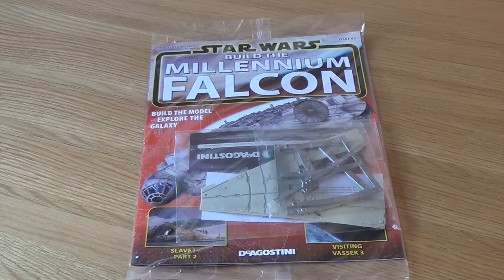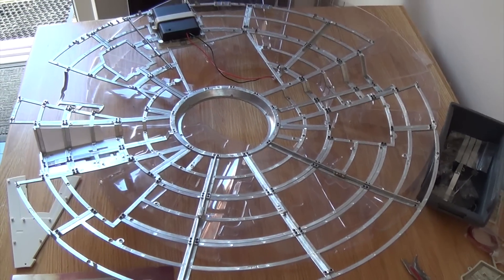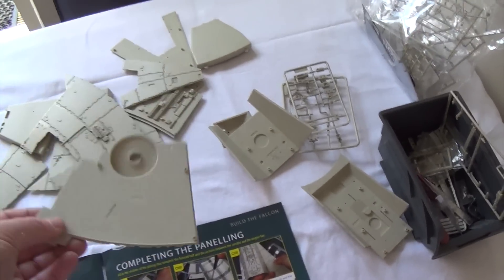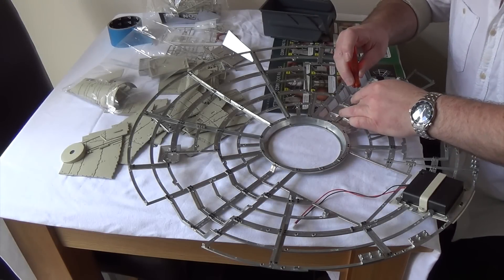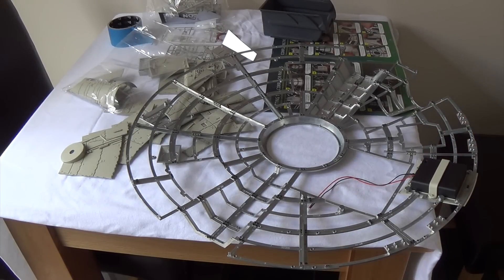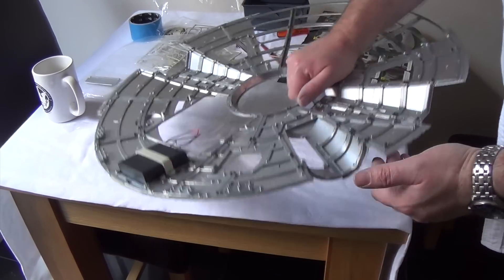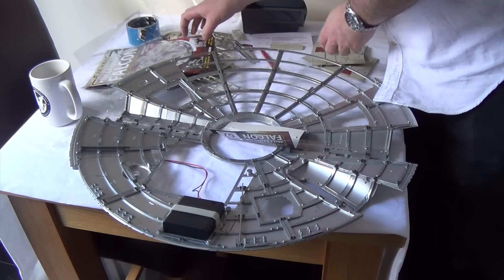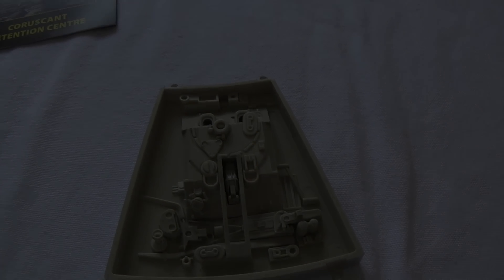Build the Millennium Falcon - Issues 65 to 68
Build the Millennium Falcon issues 65 to 68 inclusive. We finish the upper hull framework and get to grips with the plating...